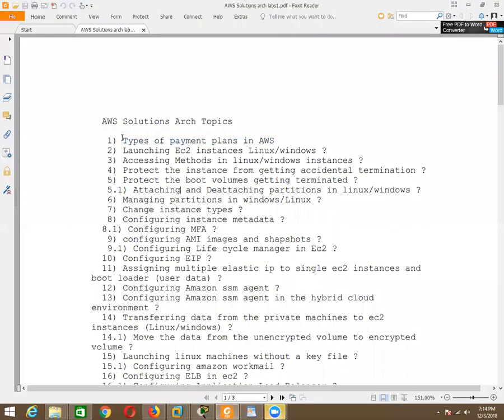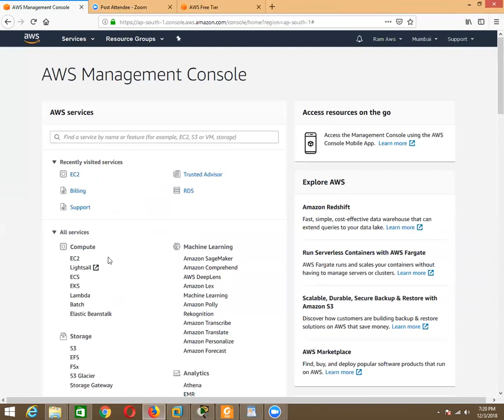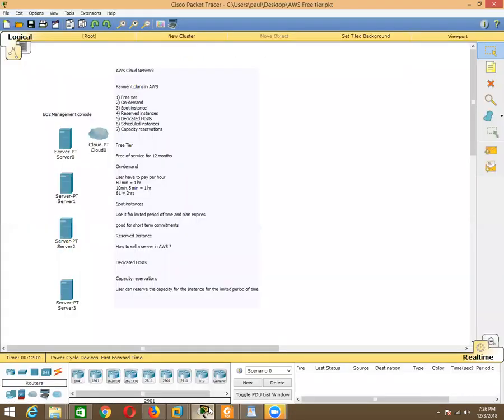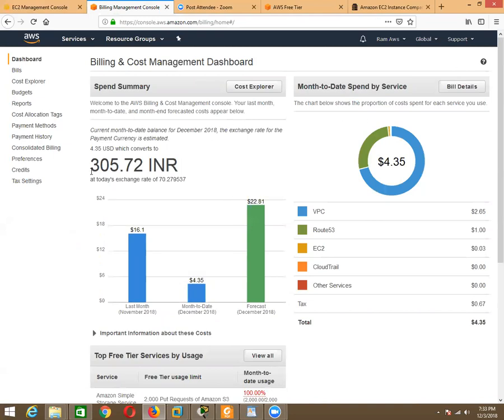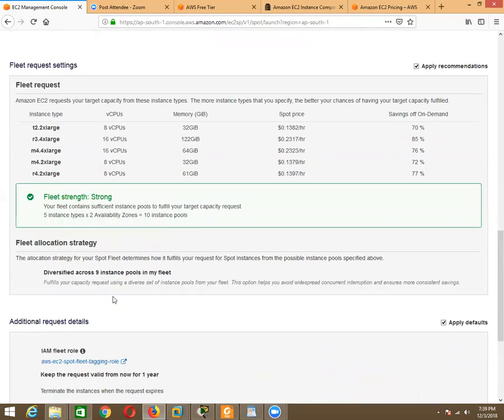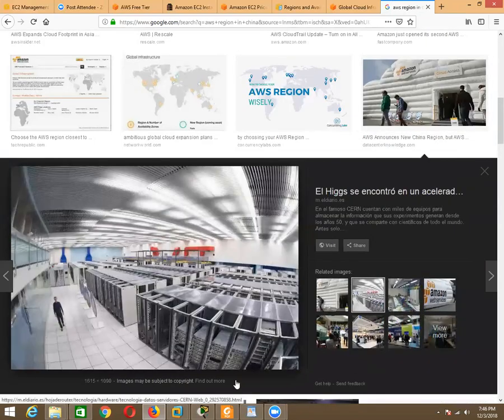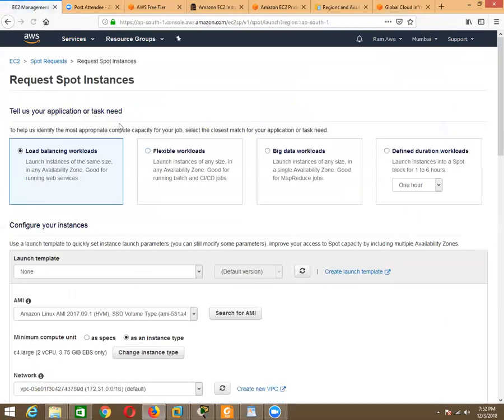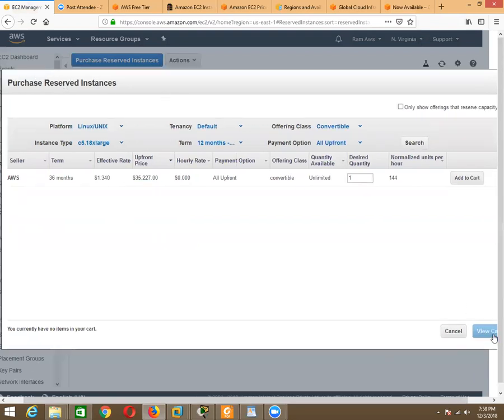AWS 7 1st session